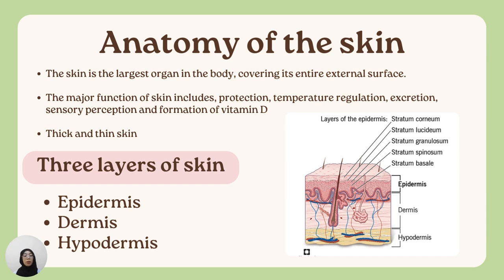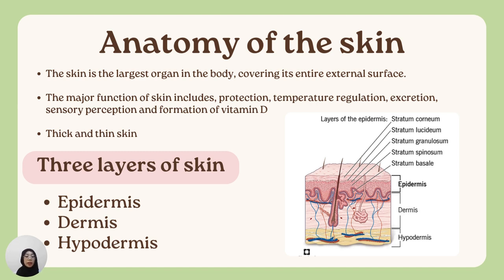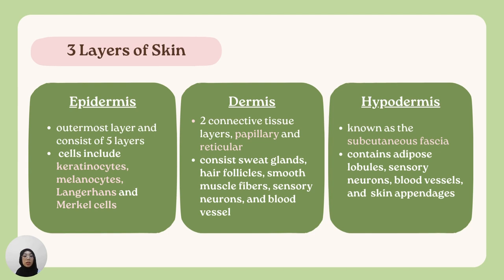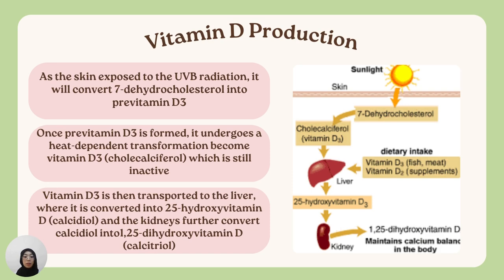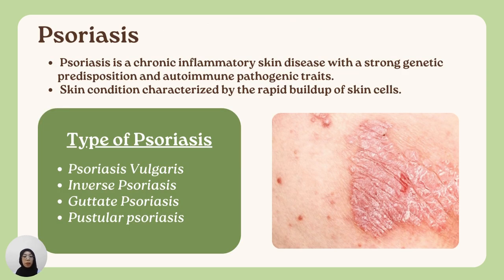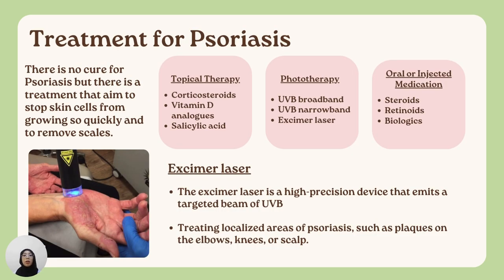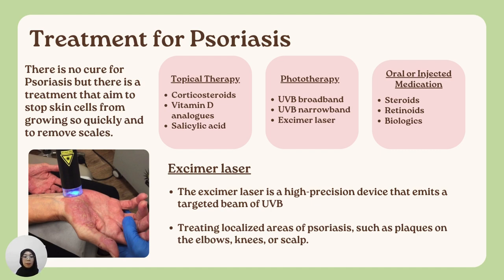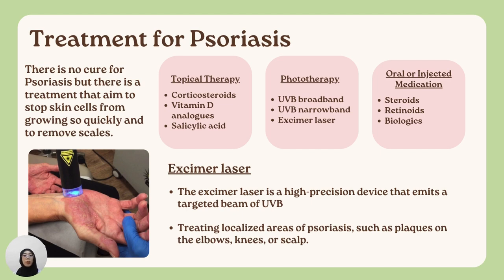8.9 :: DERMATOLOGY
Name : Nur Batrisyia Adrina Binti Roslan